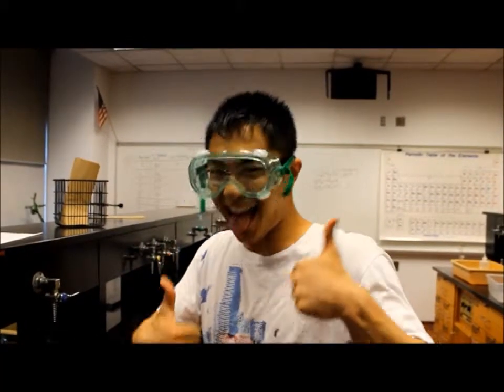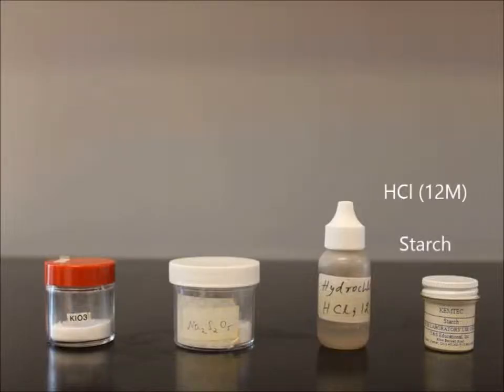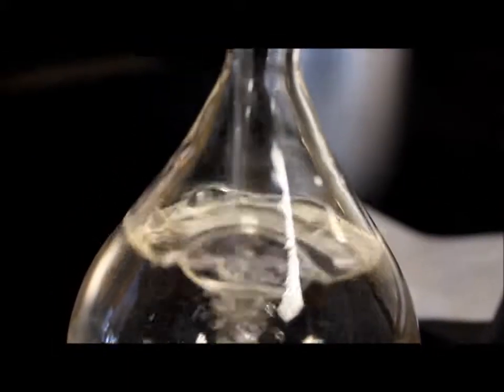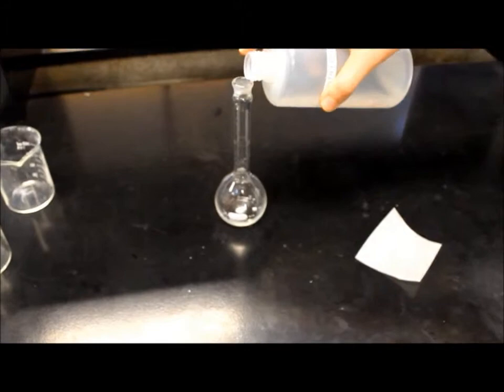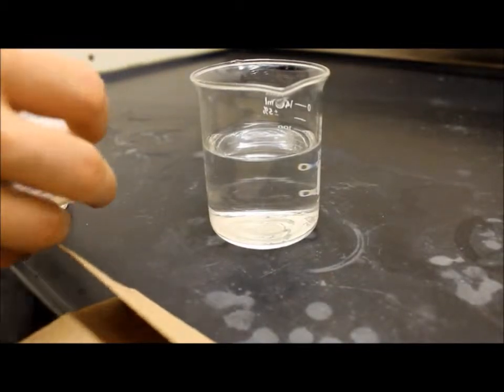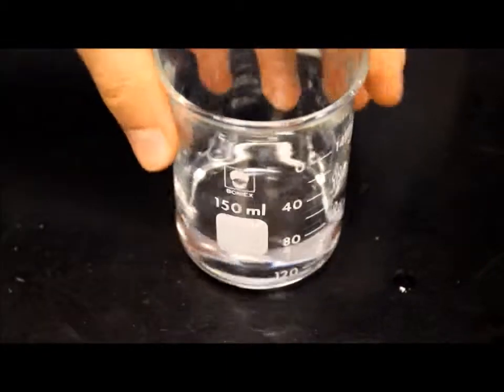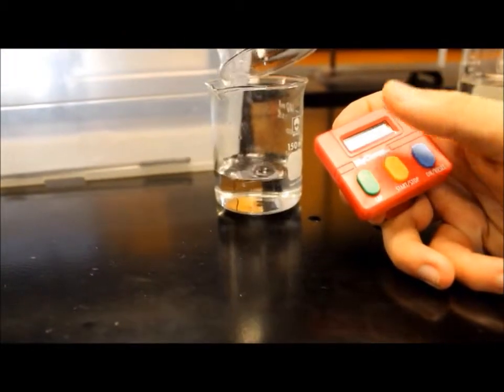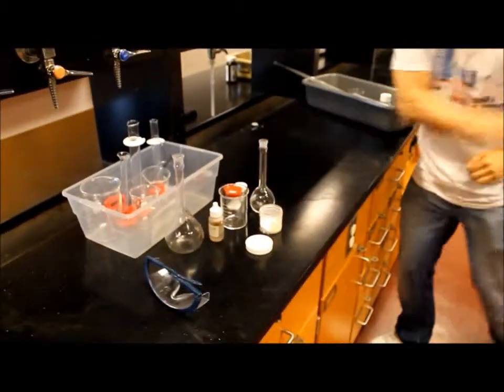Lab 19 - Rates of Reactions Demo Video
By Shani, Elliot, and Daniel
Period 7 AP Chemistry